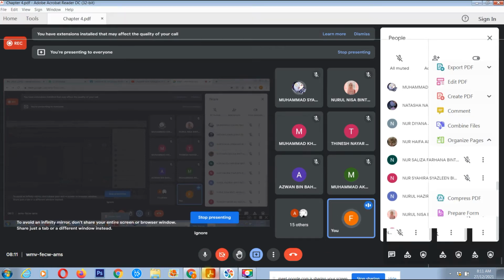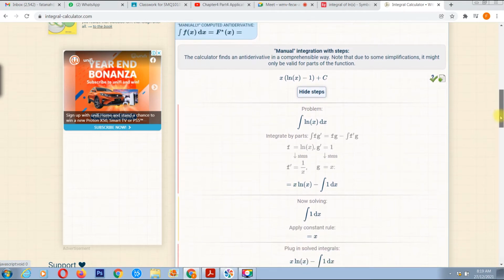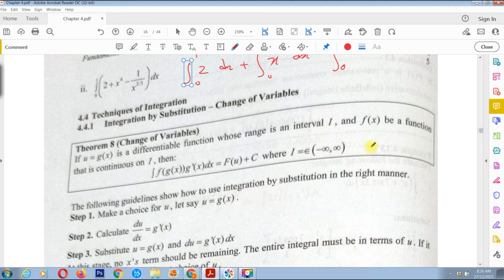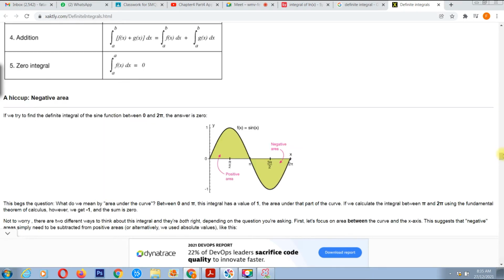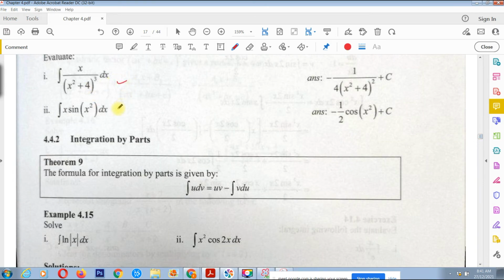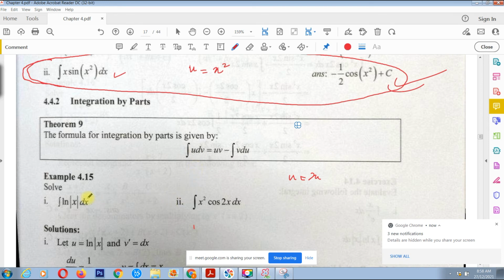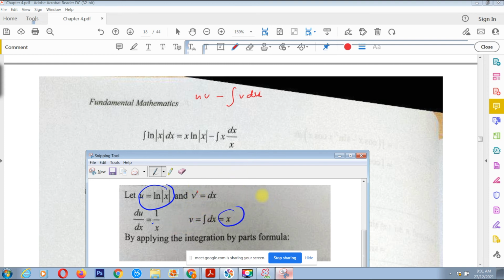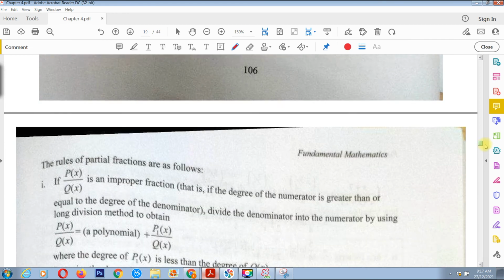Intro integration and subtitution